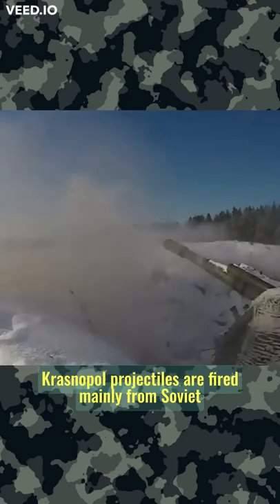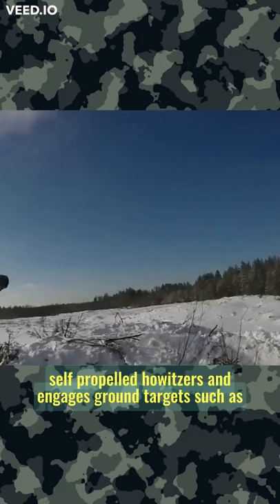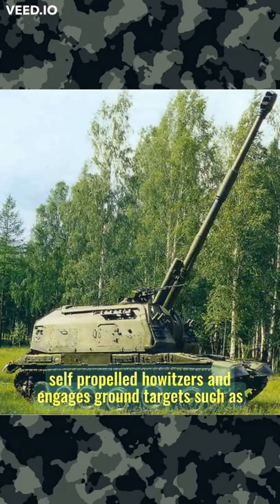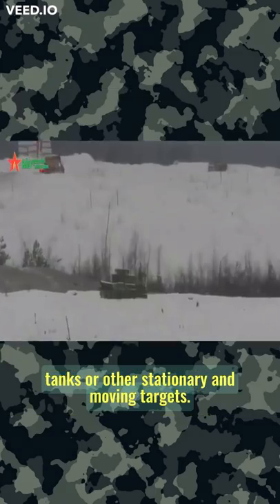This Soviet Era Weapon Used By Russia Is Causing Chaos In Ukraine : Laser Guided "Krasnopol"